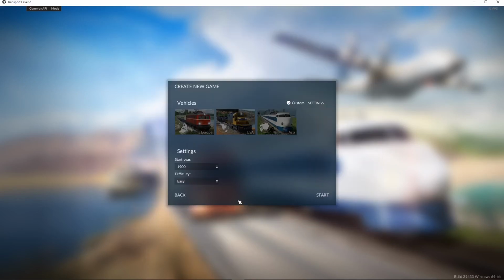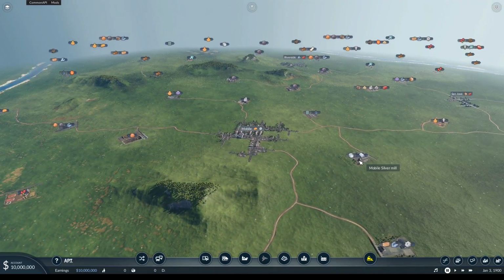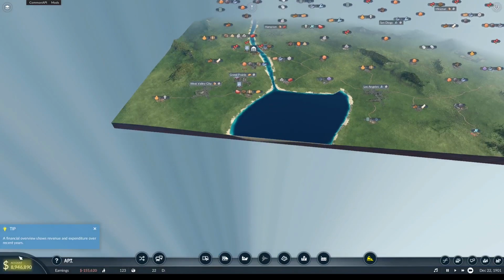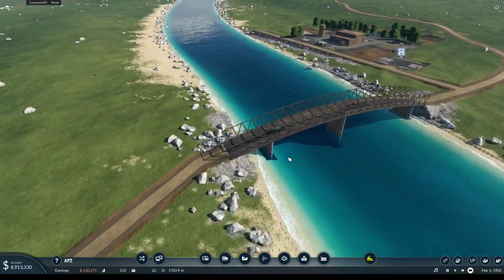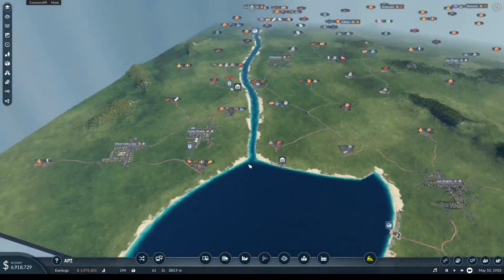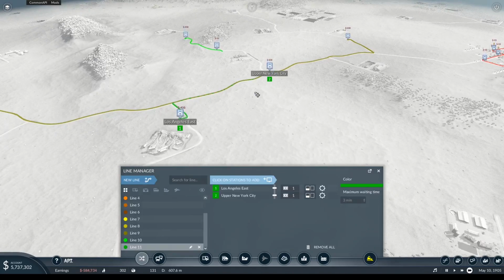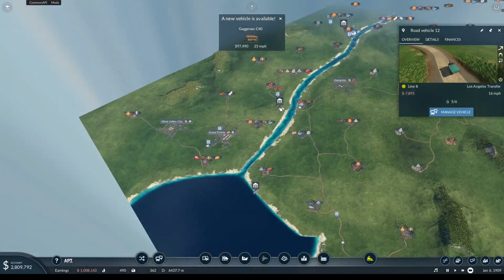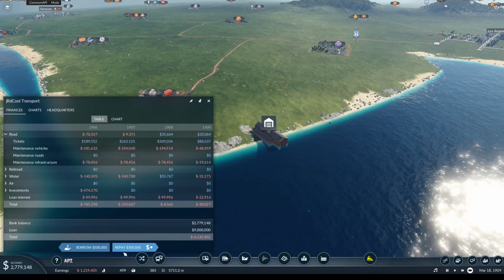Thin Meglo[1]|jRdCool plays Transport Fever 2